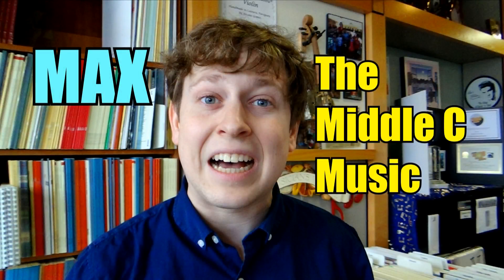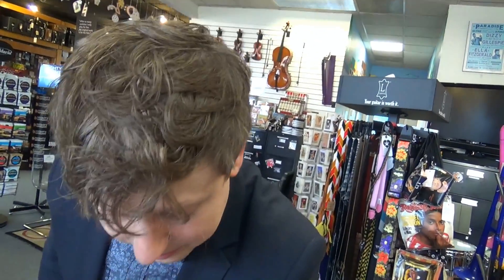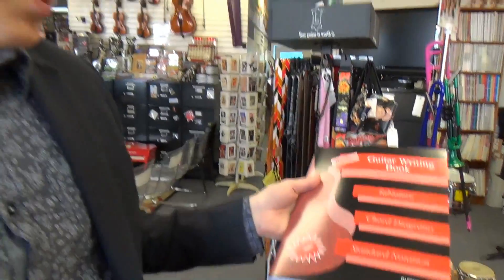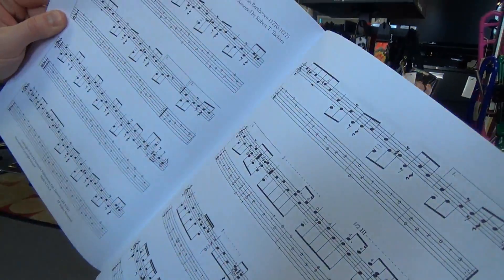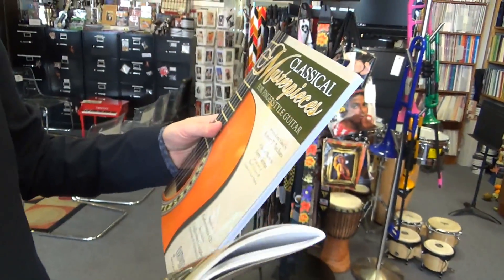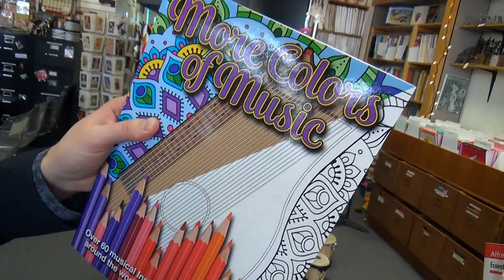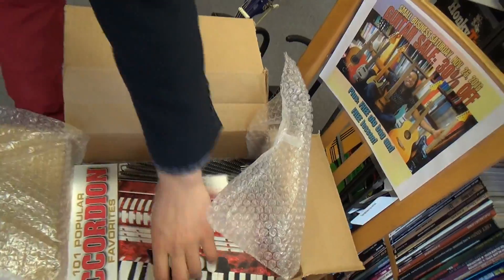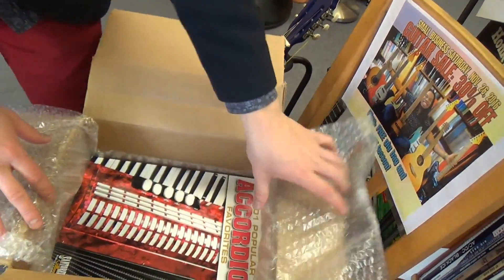Middle C Unboxing: Accordion to Whom?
Middle C Music Unboxer Max discovers the latest releases from Theodore Presser and Carl Fischer. What's in the box, Max? More at middlecmusic.com